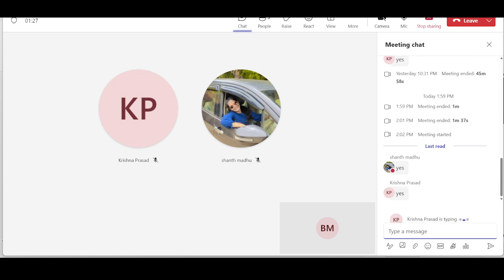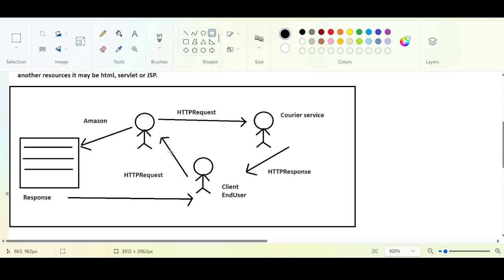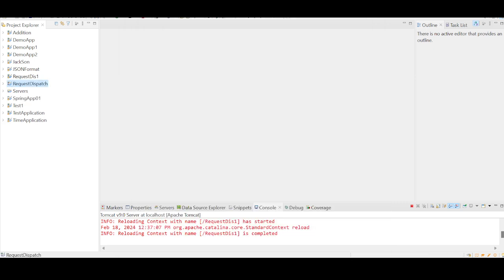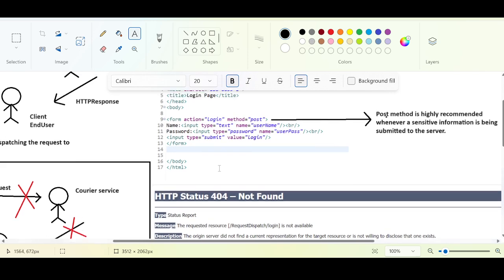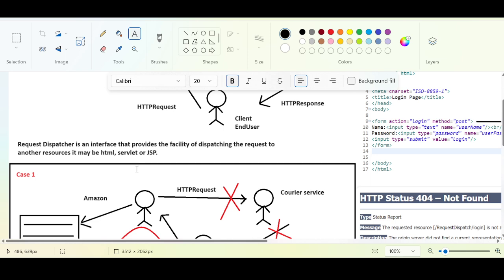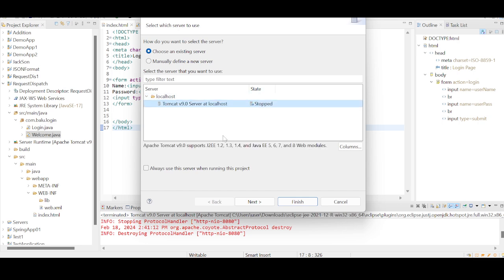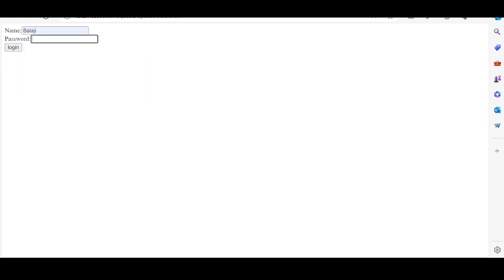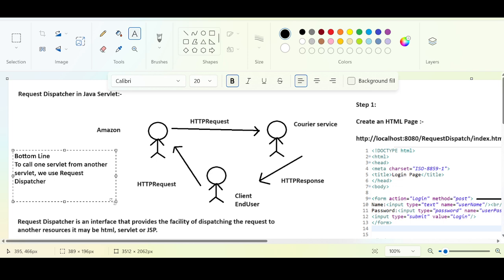Request Dispatcher Interface in Servlets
1. public void forward(ServletRequest request,ServletResponse response)
2. public void include(ServletRequest request,ServletResponse response)
The idea is how the request from the client side is getting dispatched to another Servlet from the current Servlet.